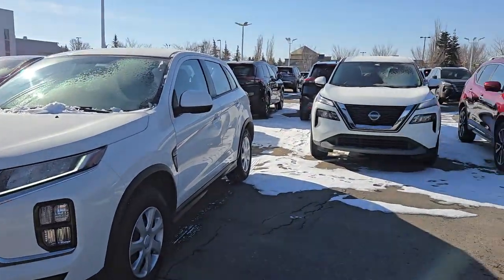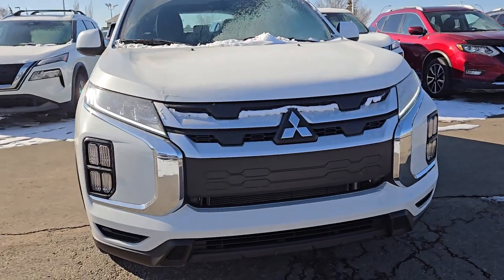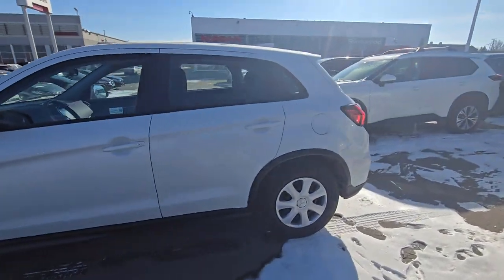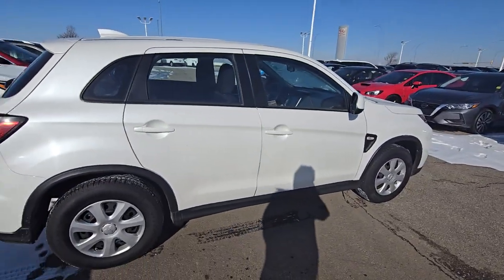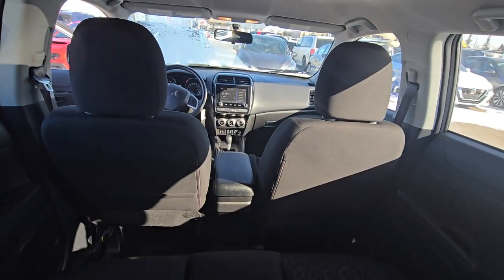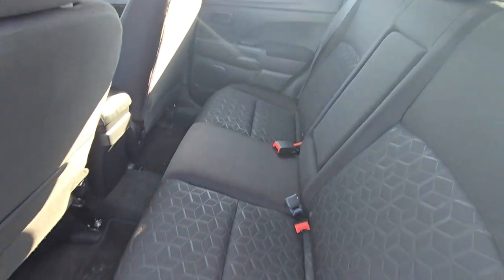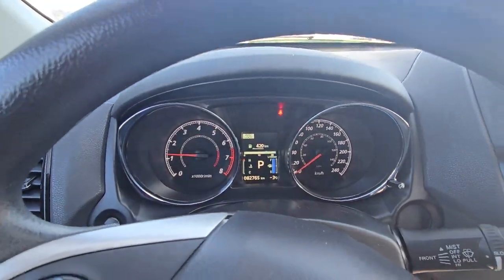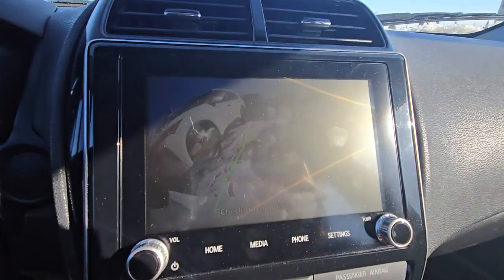2021 MISTUBISHI RVR AWD SHERWOOD NISSAN HS